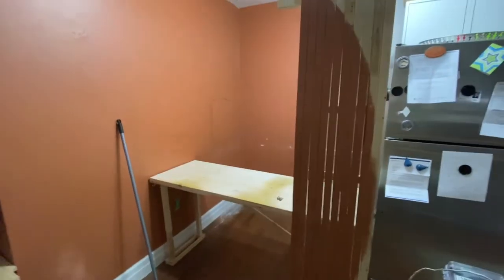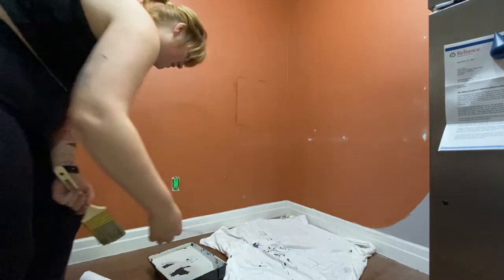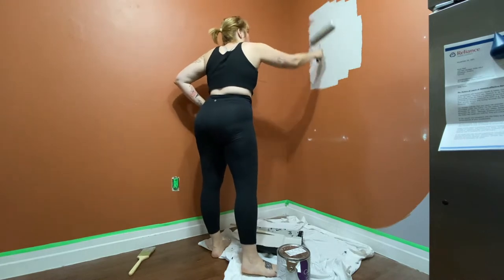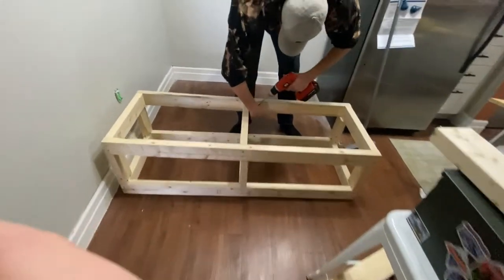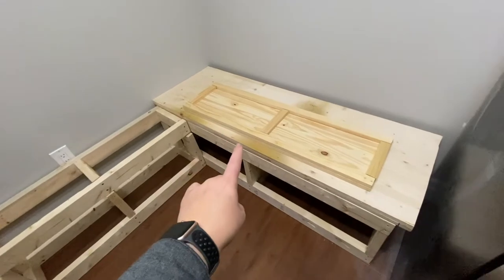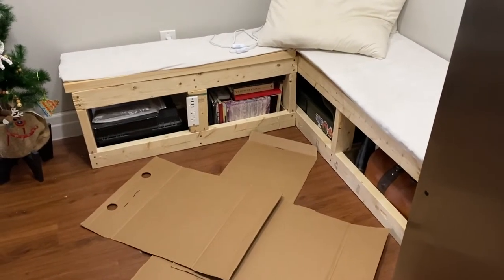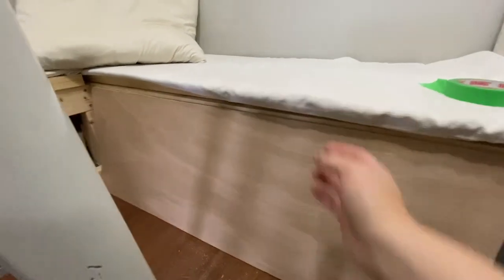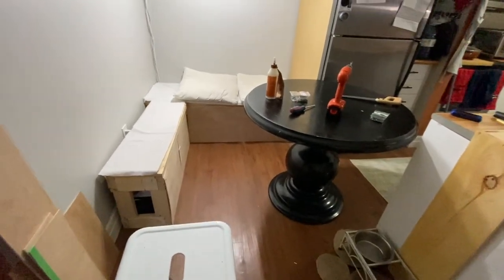Rental Breakfast Nook | DIY Bench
My husband and I live in a 850 sqft apartment in Ontario.
This week on apartment diaries we take our old space my husband used as an office into the CUTEST breakfast nook.